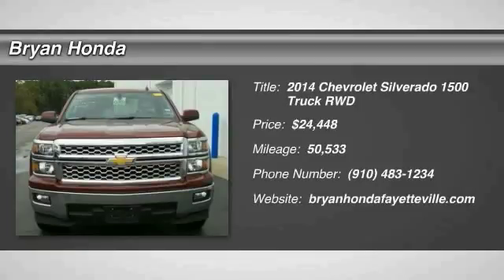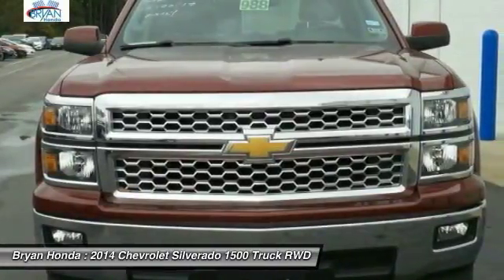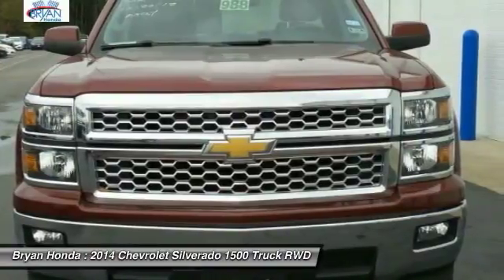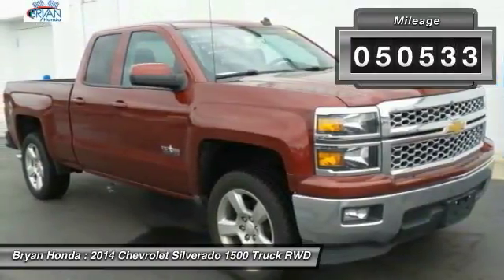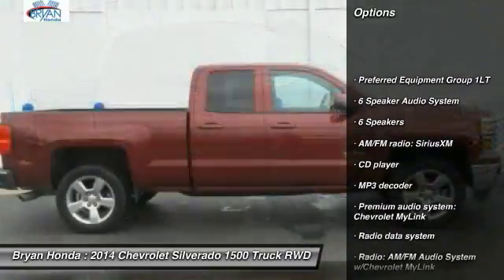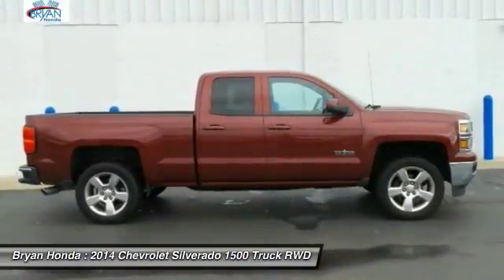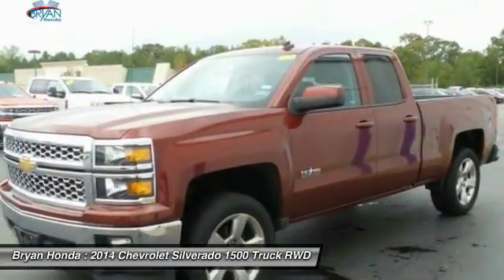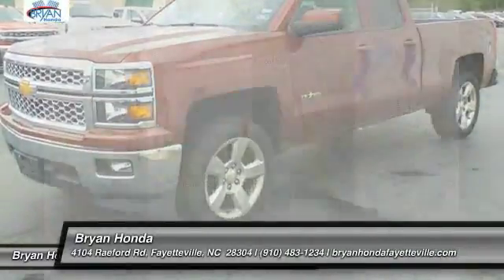2014 Chevrolet Silverado 1500 Fayetteville NC, Fort Bragg NC, A298730A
2014 Chevrolet Silverado 1500 LT

Bryan Honda
4104 Raeford Rd

Silverado 1500 LT, Non Smoker, and CLEAN CARFAX!. Preferred Equipment Group 1LT (150 Amp Alternator, 4.2 Diagonal Color Display Driver Info Center, 6 Speaker Audio System, Black Power Adjustable Heated Outside Mirrors, Bluetooth For Phone, Chrome Grille w/Chrome Surround, Color-Keyed Carpeting w/Rubberized Vinyl Floor Mats, Deep-Tinted Glass, Driver & Front Passenger Illuminated Vanity Mirrors, EZ Lift & Lower Tailgate, Front Chrome Bumper, Leather Wrapped Steering Wheel w/Cruise Controls, Manual Tilt Wheel Steering Column, OnStar 6 Months Directions & Connections Plan, Power Windows w/Driver Express Up, Rear 60/40 Folding Bench Seat (Folds Up), Rear Chrome Bumper, Rear Wheelhouse Liners, Remote Keyless Entry, Single Slot CD/MP3 Player, SiriusXM Satellite & HD Radio, and Steering Wheel Audio Controls), AM/FM radio: SiriusXM, Bumpers: chrome, Delay-off headlights, Fully automatic headlights, Heated door mirrors, Power door mirrors, Power windows, Remote keyless entry, Speed control, and Wheels: 22 7-Spoke Silver (LPO).  This great Chevrolet is one of the most sought after used vehicles on the market because it NEVER lets owners down.